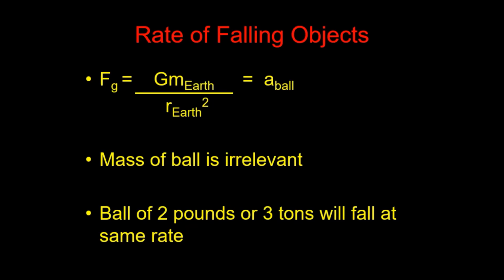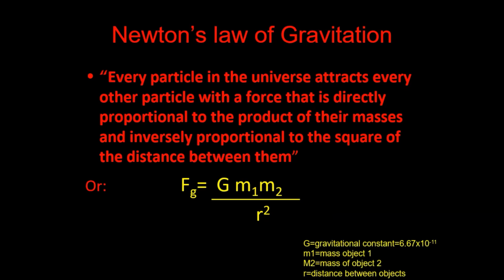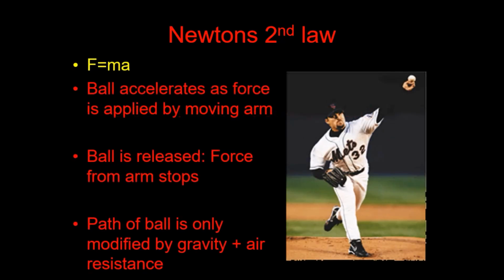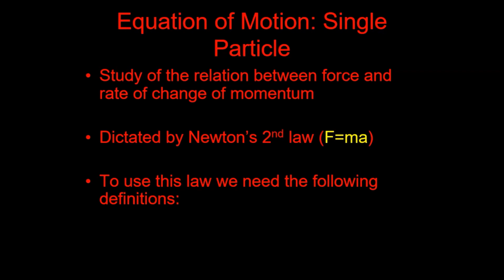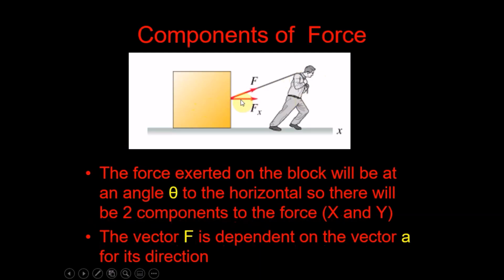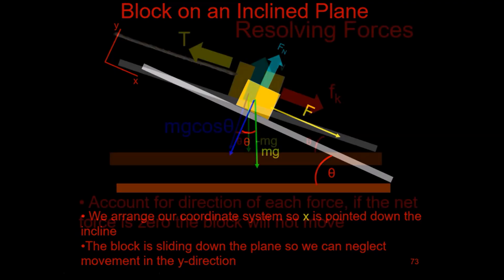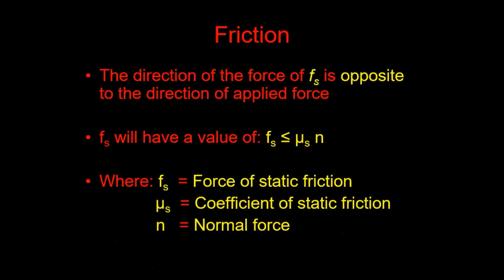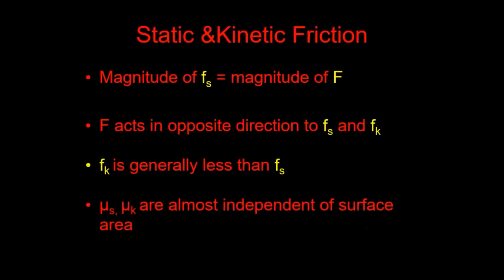Gravity and Friction